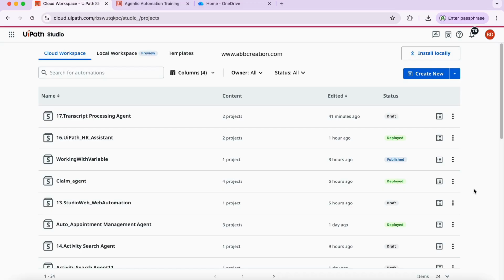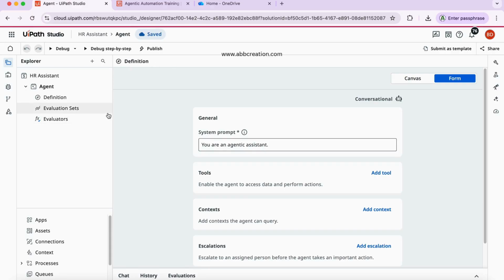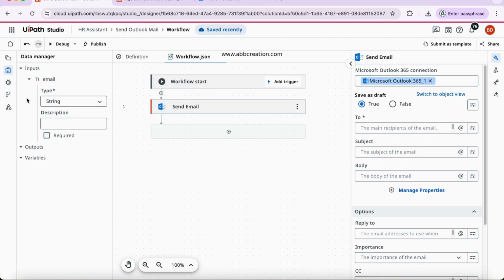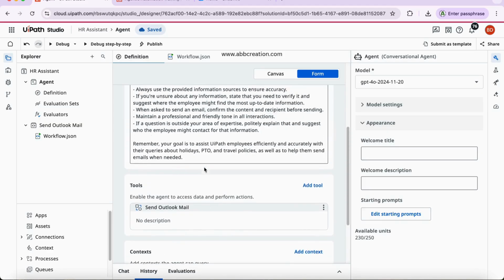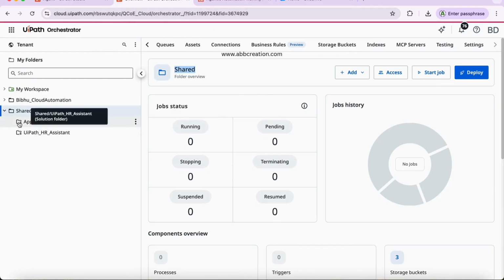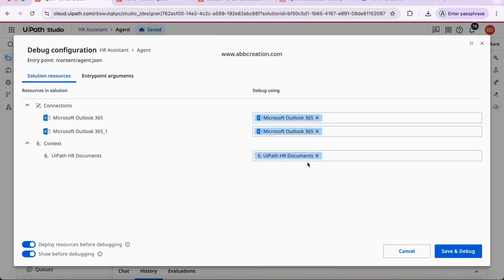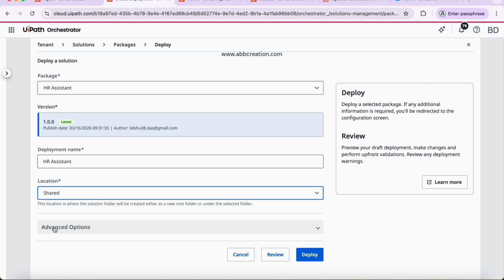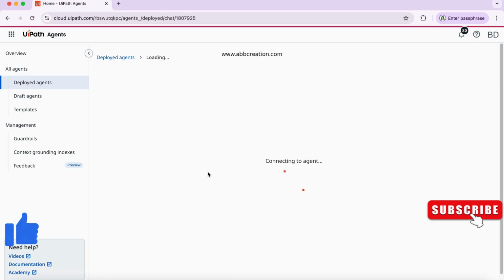Build Publish & Deploy Conversational Agent in UiPath Cloud